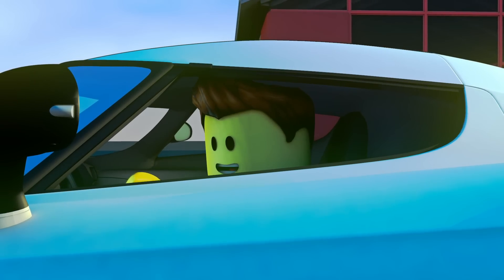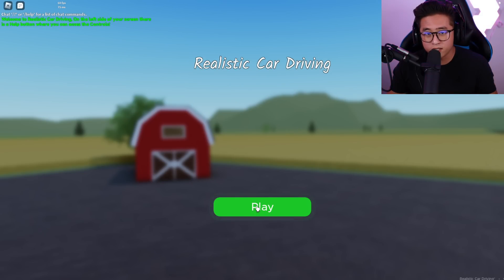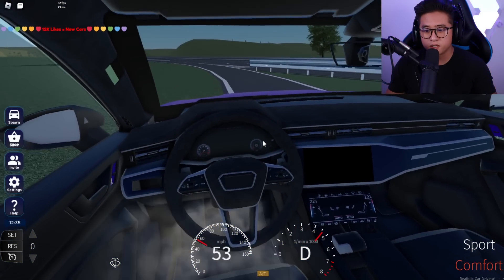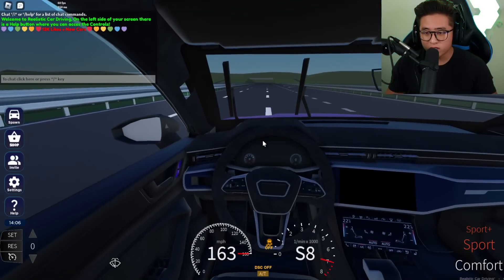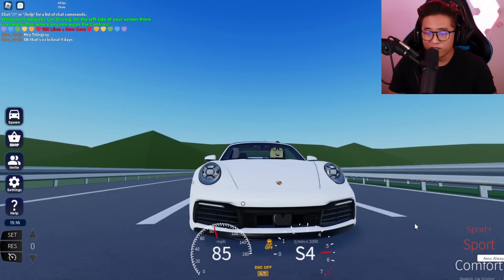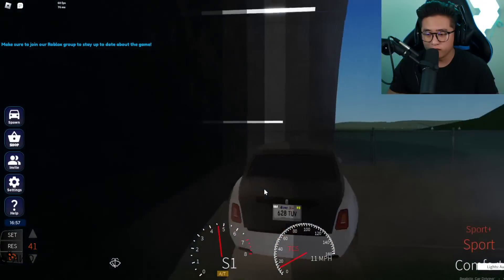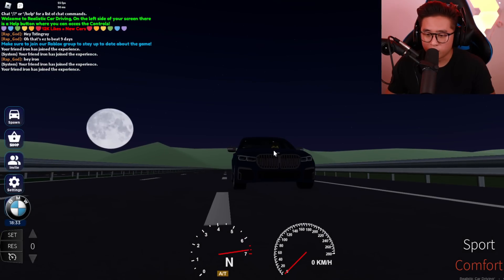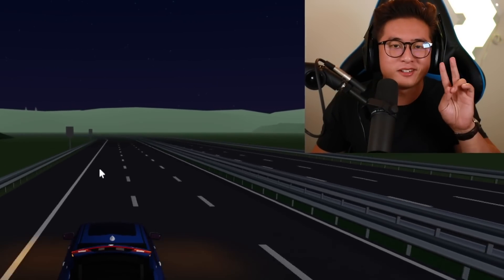Is This THE MOST REALISTIC CAR GAME In Roblox Yet?